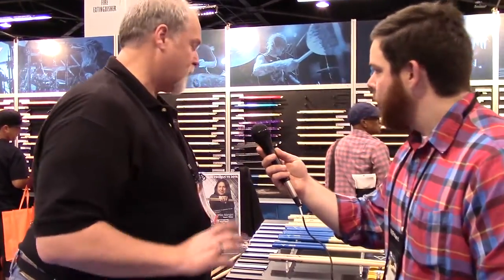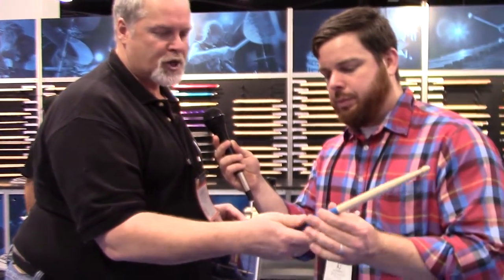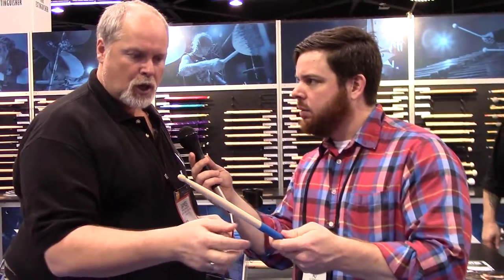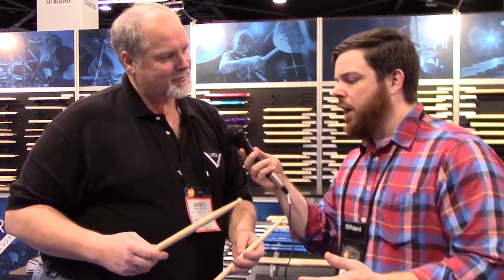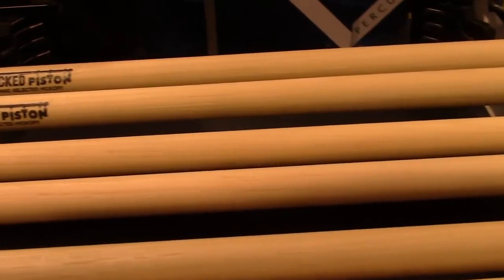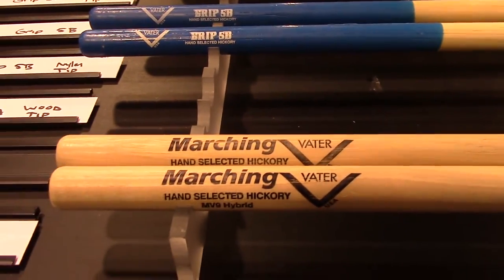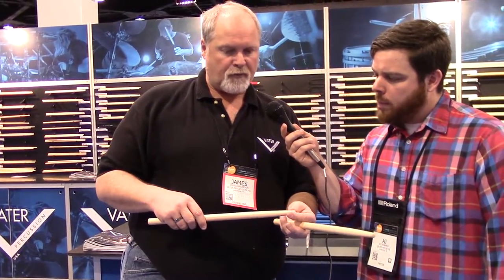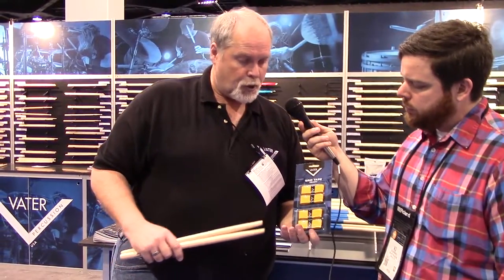Winter NAMM 2016: Vater Percussion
Get Your Free DRUM! Mag Pack